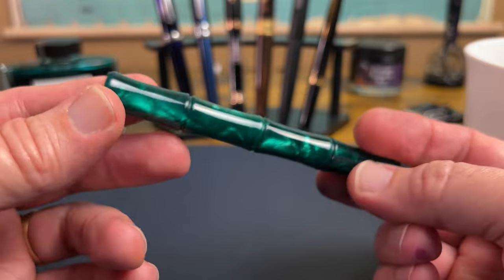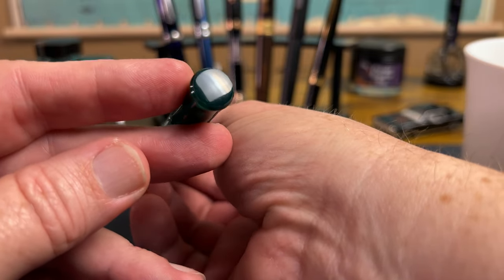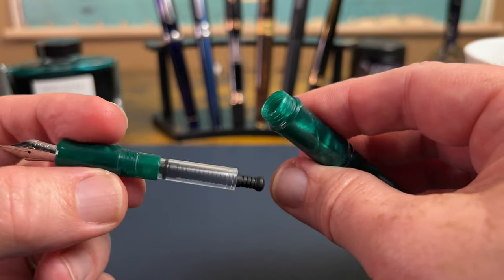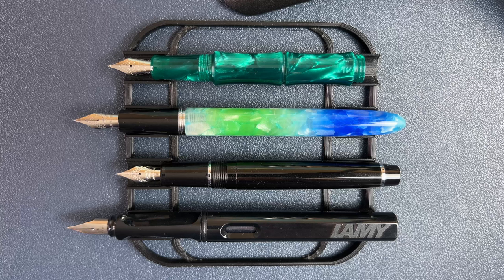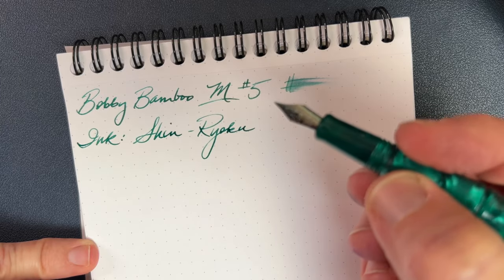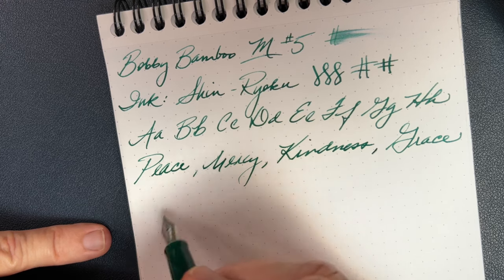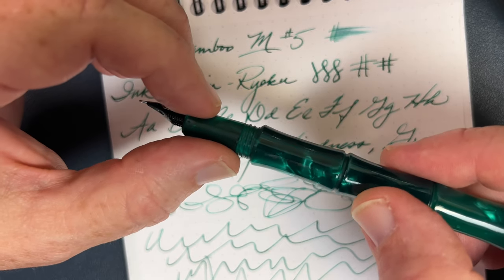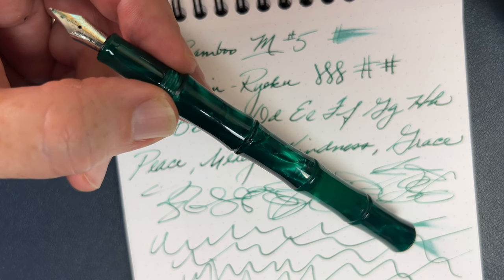See That Resin?! 🤩 The St Penpps Pocket Bamboo Fountain Pen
A review of the turned acrylic bamboo St Penpps Pocket Fountain Pen. It's a well-made pen that comes in a few different acrylics (though this green is definitely my favorite).

Ink today is Iroshizuku Shin-Ryoku
Paper today is a Rhodia Dot Pad

JG3 Reviews
USA

Or, if your shipping service does not send to PO Boxes:

JG3 Reviews
USA